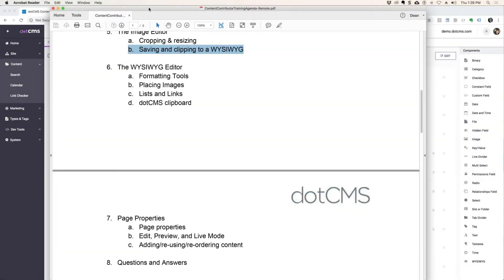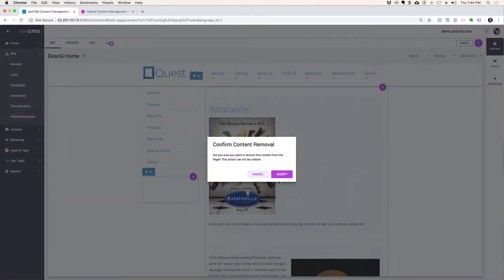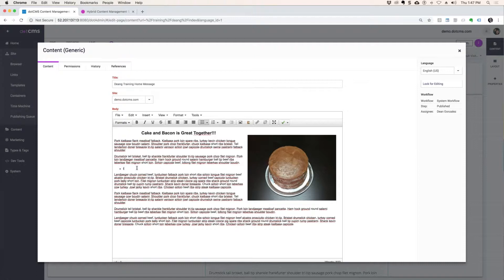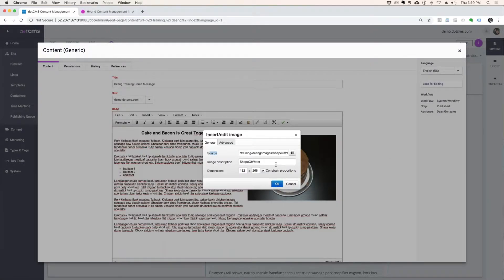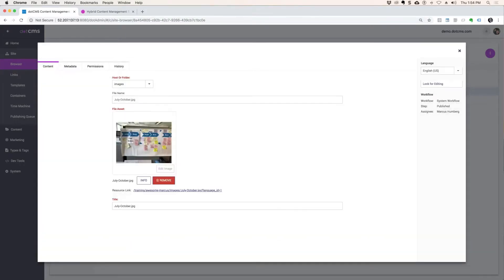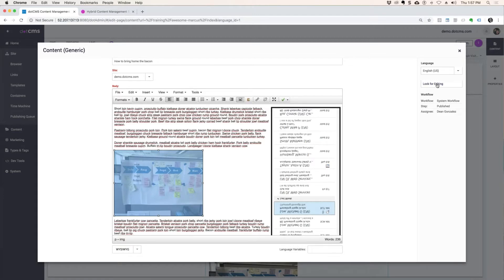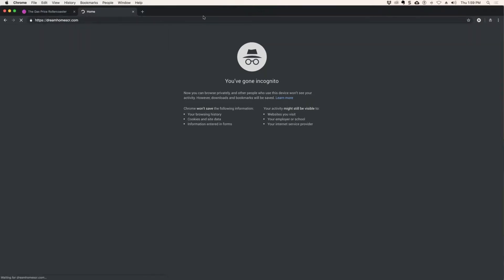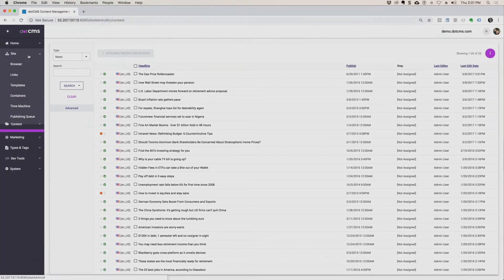The WYSIWYG Editor (5.x)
The dotCMS 5.x  WYSIWYG Editor provides text management and formatting tooling, including image placement in larger text fields.